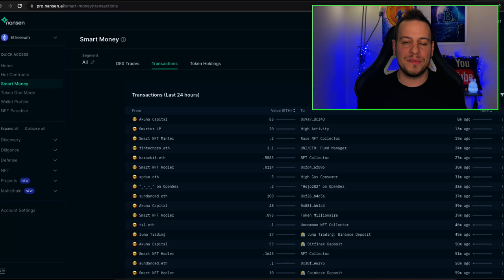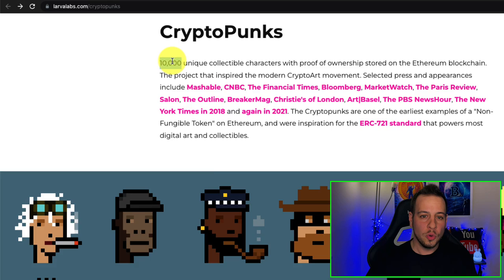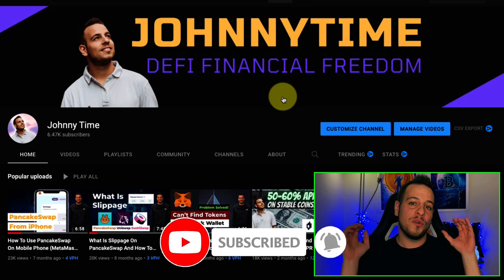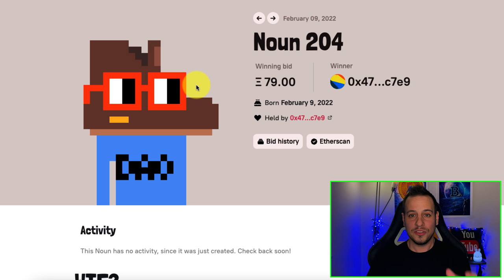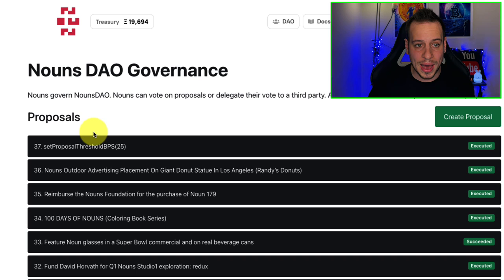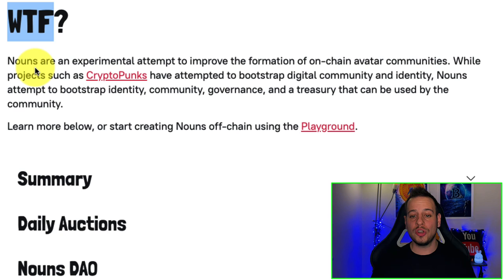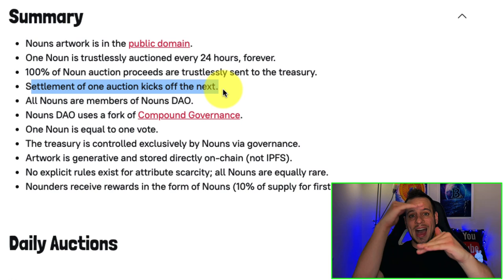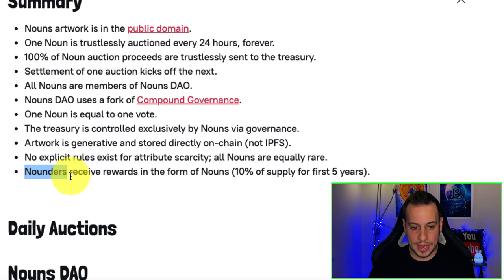Nouns DAO NFT Project Makes 300,000$ Every Day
BUSD Tip Jar:
0xFf3d275BB50bB677Ea1f117730B68Cf42651a60f
Hey guys, today I'm going to show you one of the craziest NFT Projects that I've ever seen. They can make around 300,000$ every day.

I will show you how to find interesting NFT  Projects, and how I found Nouns DAO. Nouns are a generative NFT project on the Ethereum blockchain. The Nouns NFTs are 32×32 pixel avatars based on people, places, and things. One noun is generated per day.

The Nouns NFT is a protocol and an open-source project. We are going to learn how Nouns DAO works. Only one noun NFT is generated per day and is auctioned off every 24 hours, indefinitely. Once an auction ends with no further bids, the NFT is sent to the nouns DAO treasury, and then the NFT will be transferred to the winning bidder's address.

Owning a noun allows you to create and vote on governance proposals, which execute transactions on the Ethereum blockchain once they are approved.

Timestamps:
00:00 Intro
00:40 How I Found Nouns DAO
01:36 Nouns DAO
03:08 How Nouns Works
06:03 What Is Nouns
06:33 Nouns Playground
10:10 Outro And Summary

Johnny Time